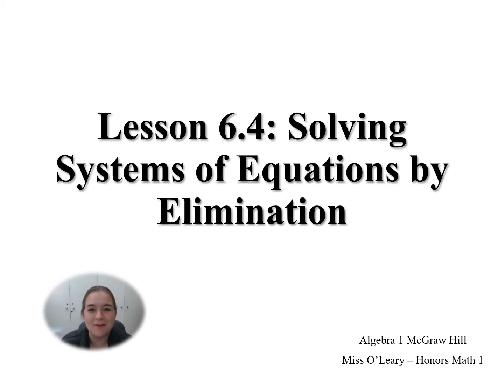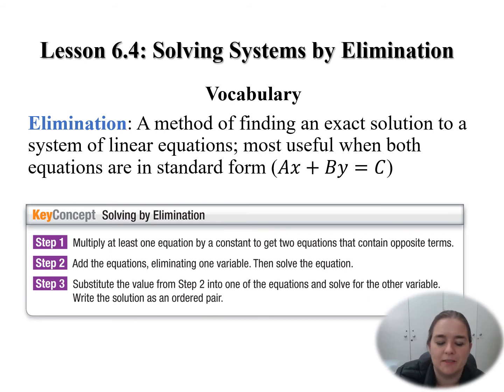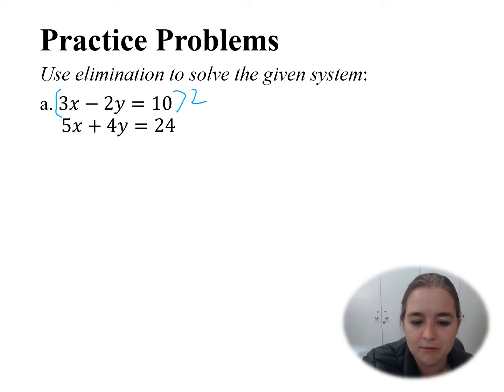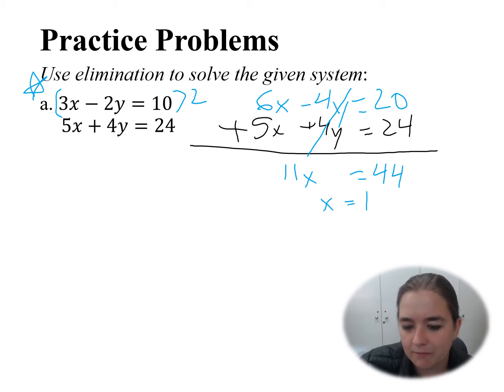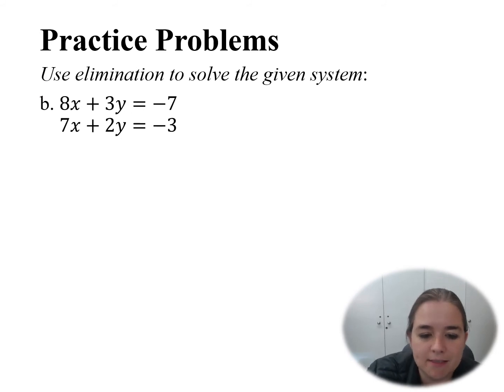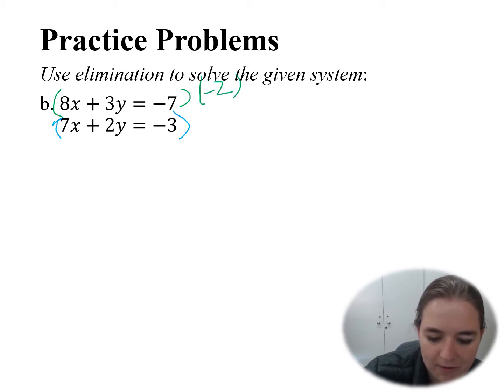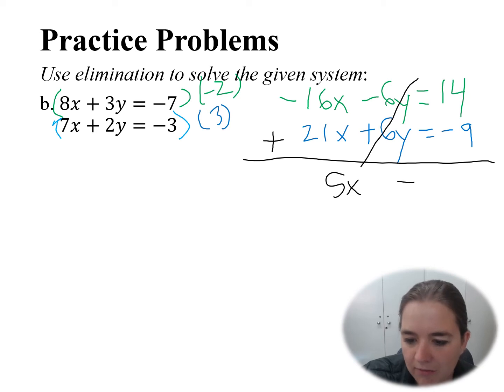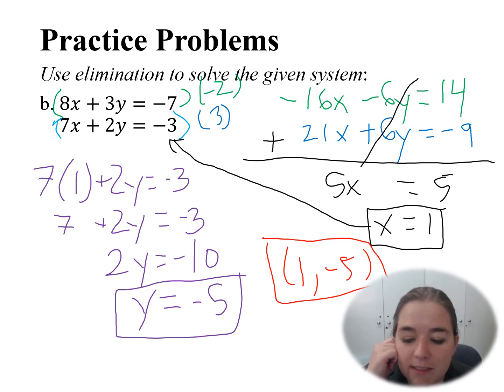Lesson 6.4 Solving Systems of Equations by Elimination